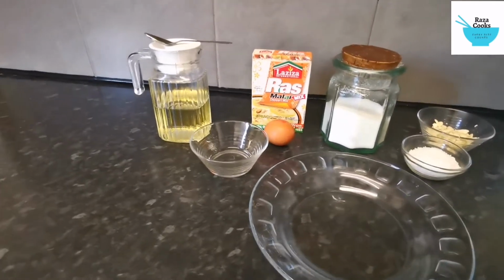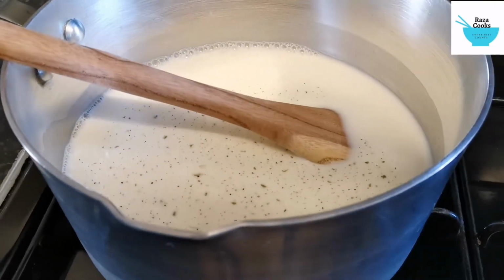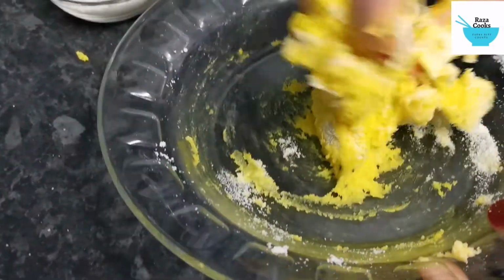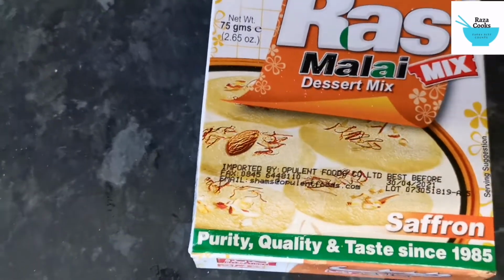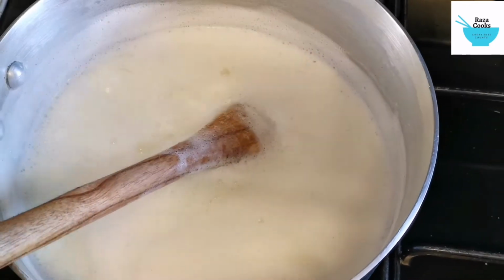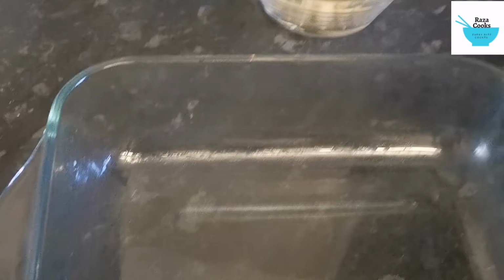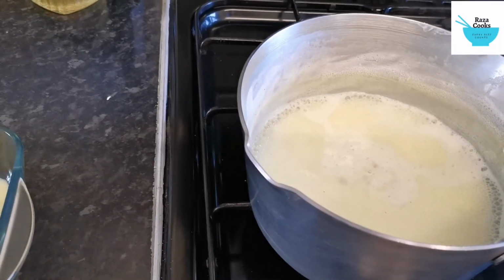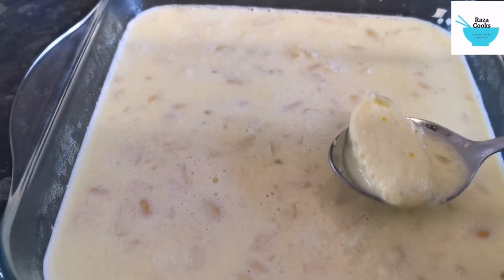How to make rass malai